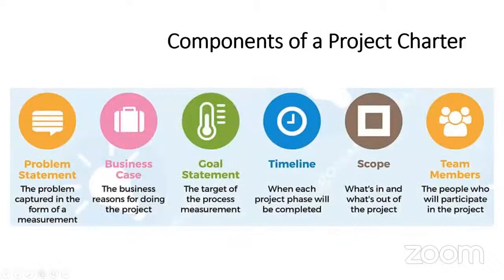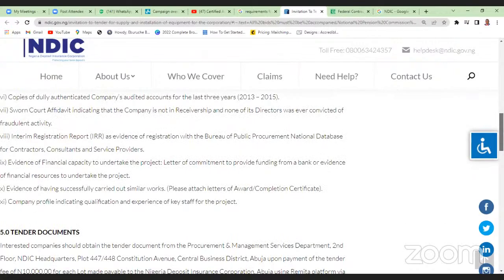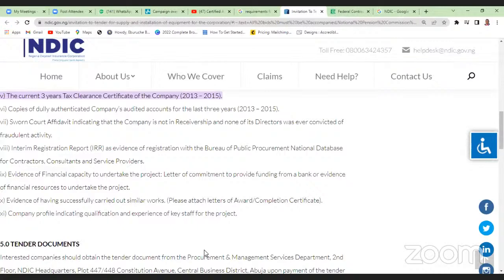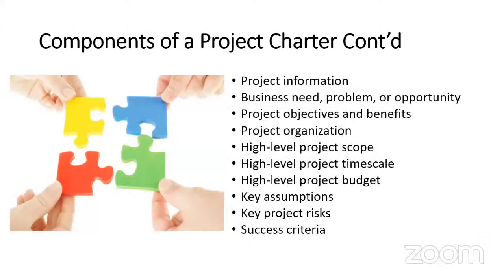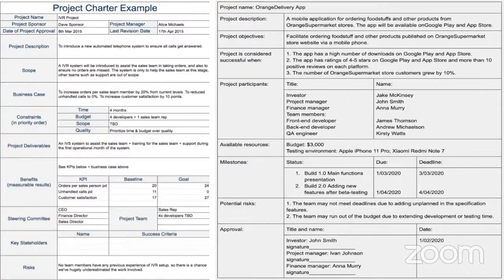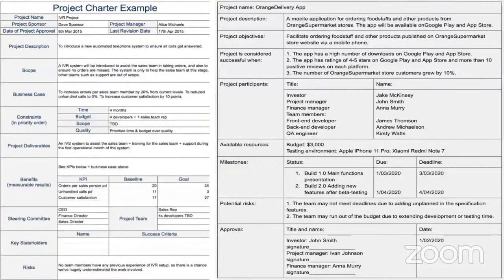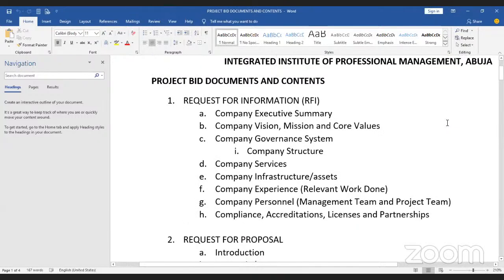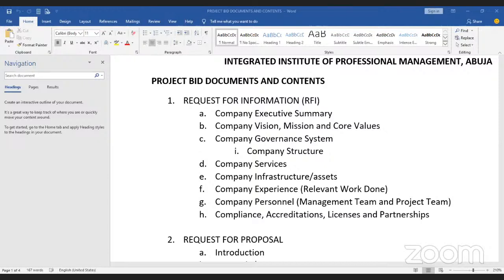Certified Associate Project Management Course - Project Charter